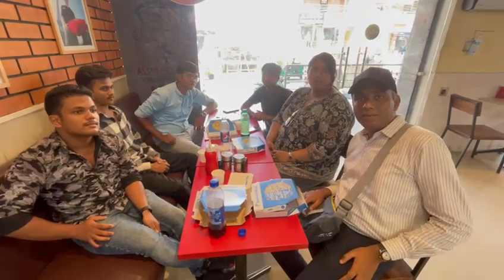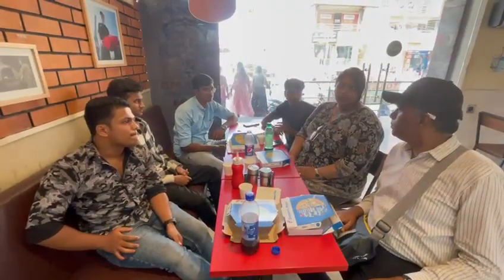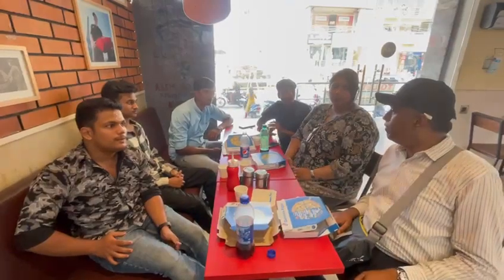BCPI Dominos Pizza PW 57